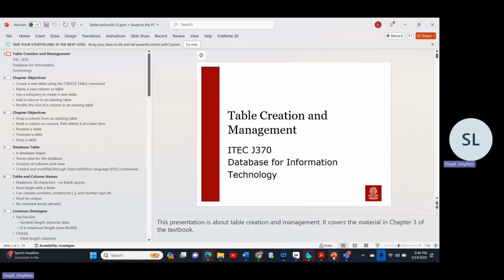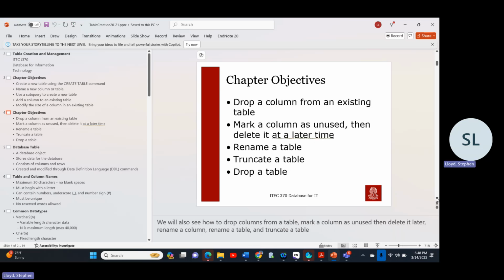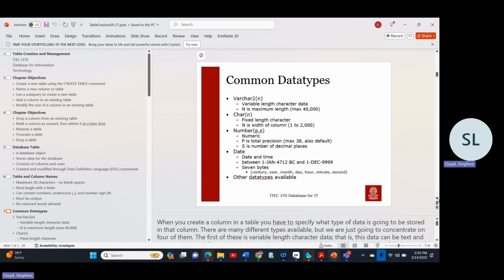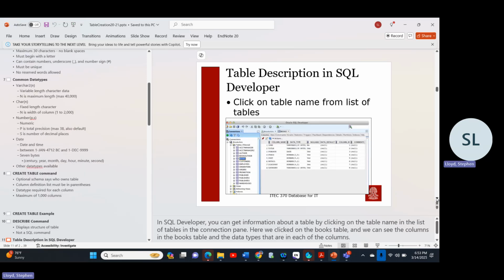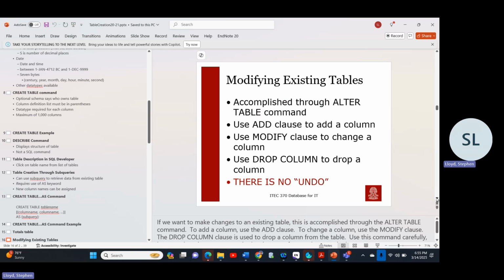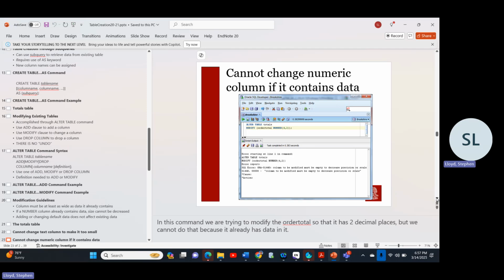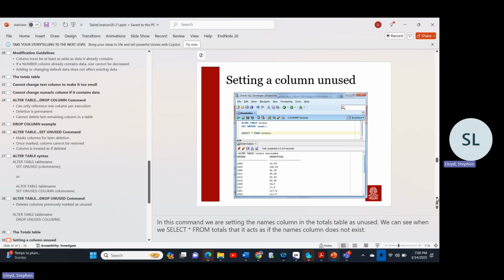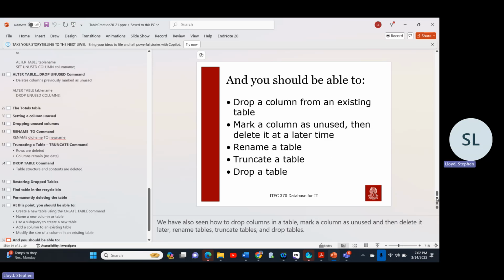ITEC 370 Module 9: Table Creation